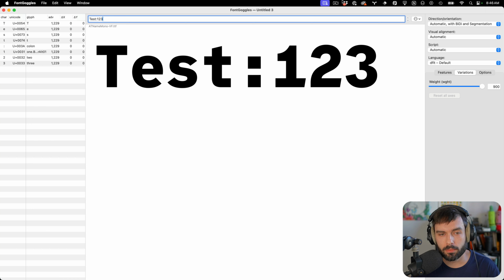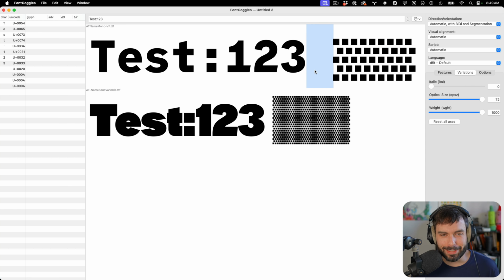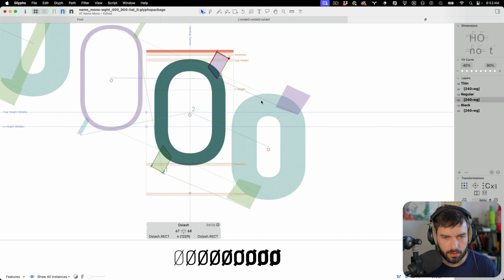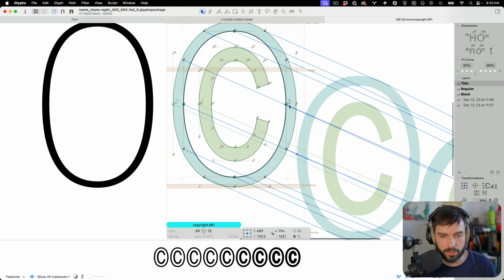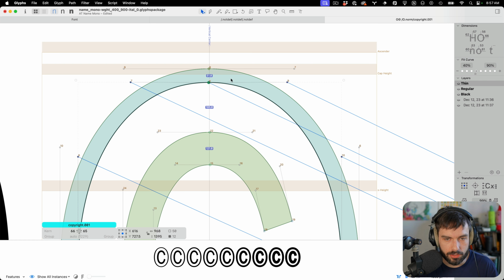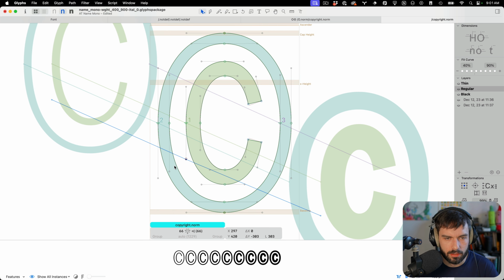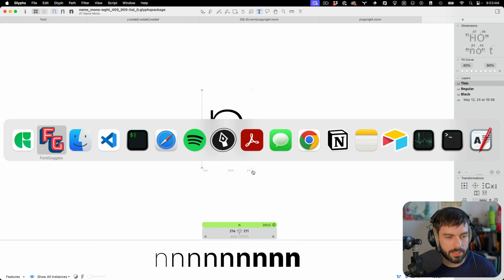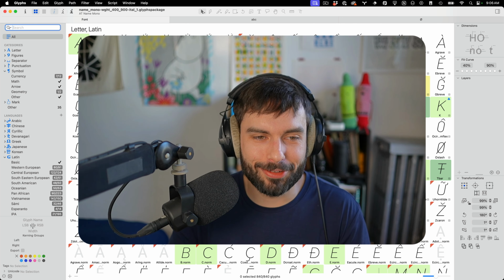Font design process: Getting closer to Name Mono v.04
I’m continuing work on Name Mono! This is a monospace sibling to Name Sans, which is an interpretation of the tile mosaic name tablets of the NYC Subway system.

Name Mono is still a work in progress, but it’s already been given tons of care, and it has a relatively large character and feature set. I code with it every day, and it’s also great to use in graphic design for branding and more. You can license Name Mono at a pre-release discount rate on my website and get the current fonts now, plus all future upgrades for free:

If you’d like to use my Glyphs scripts, you can get them here: